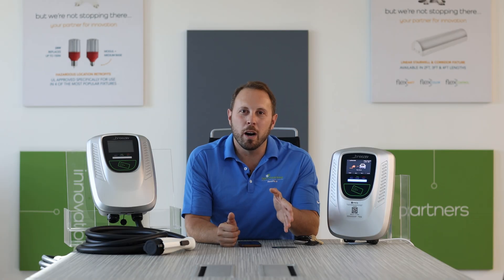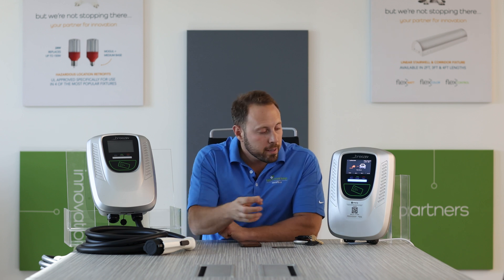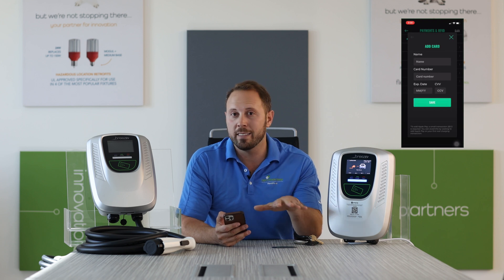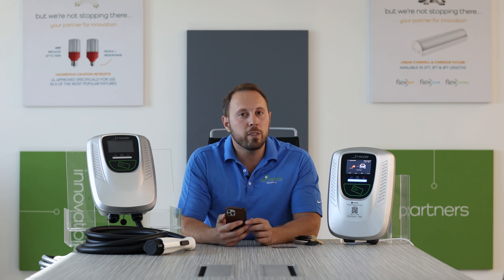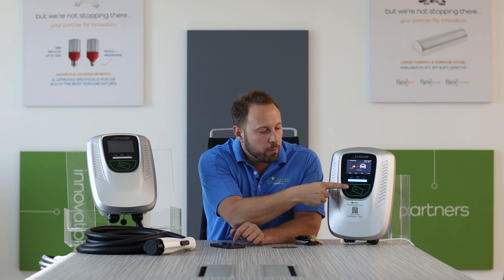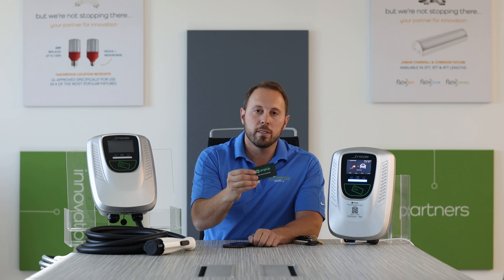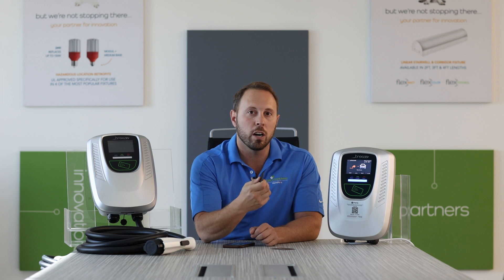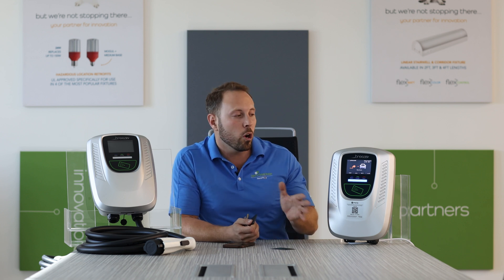breezEV+AmpUp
Learn how breezEV and AmpUp are working to provide the easiest, most efficient EV charging experience on the market.